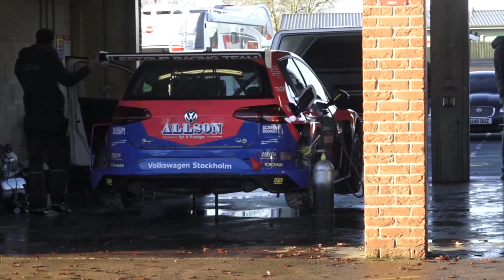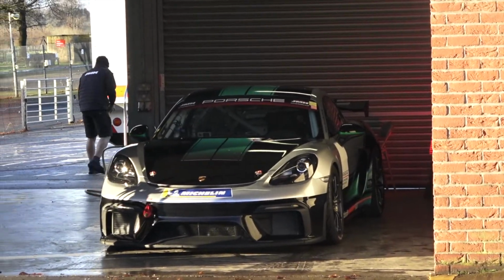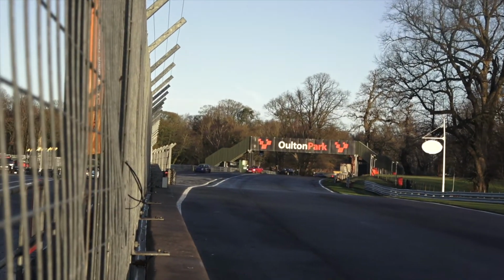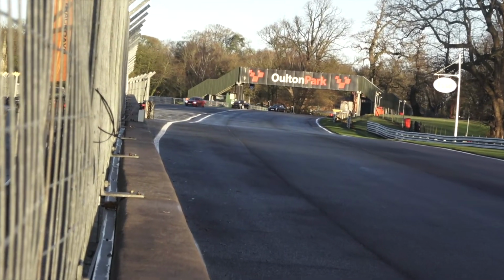Trackday with MSV at Oulton Park - Renault Megane RS CUP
I head over to Oulton Park to film the going-ons during a track day with MSV. Capture some onboard footage and do some car spotting!